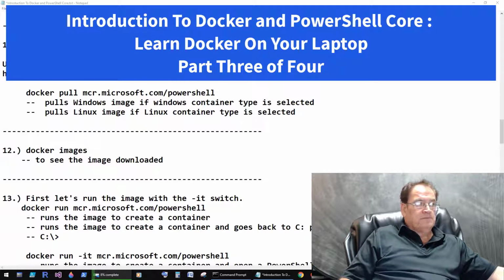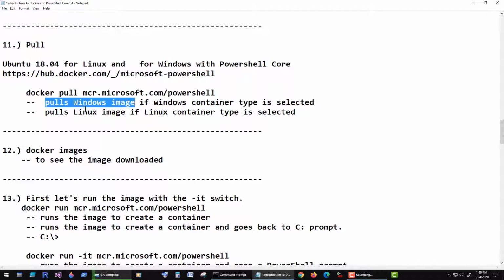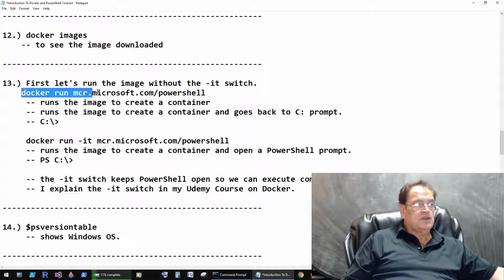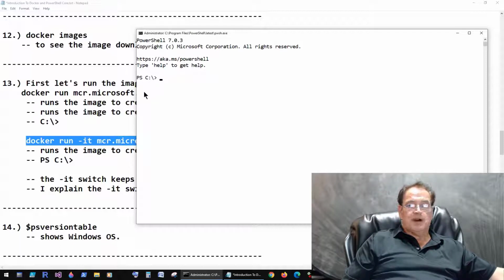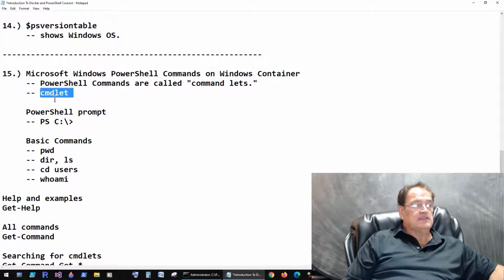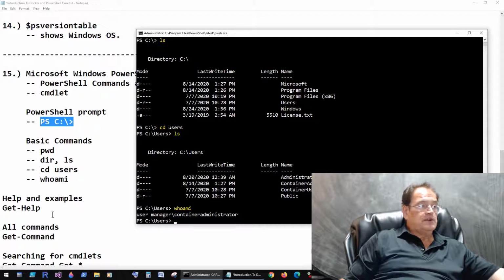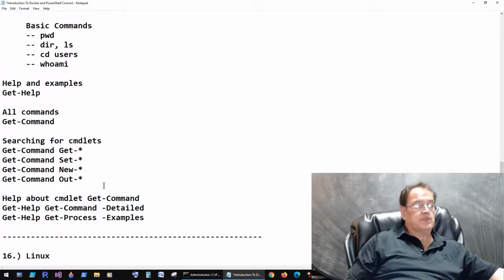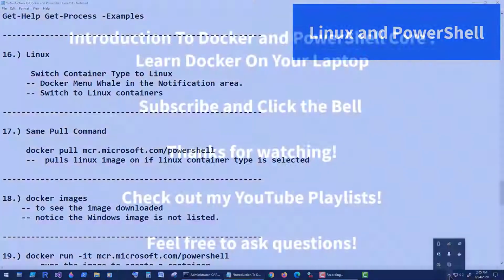Introduction To Docker and PowerShell Core for Beginners : Learn Docker On Your Laptop Part Three